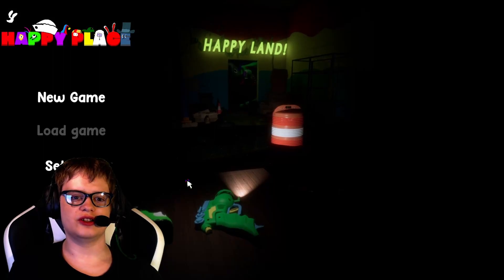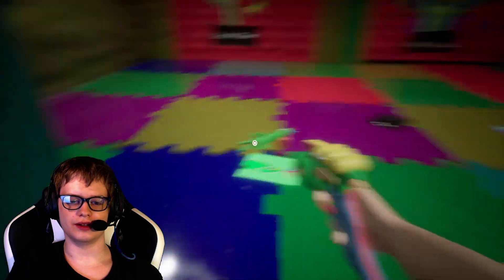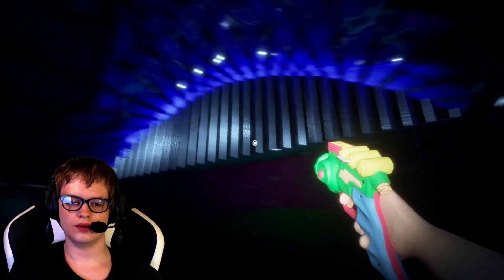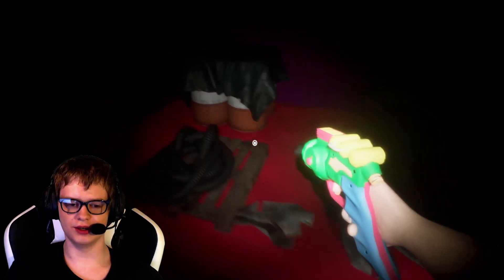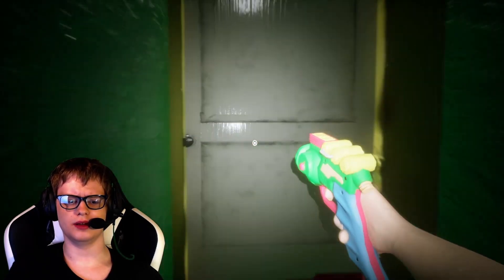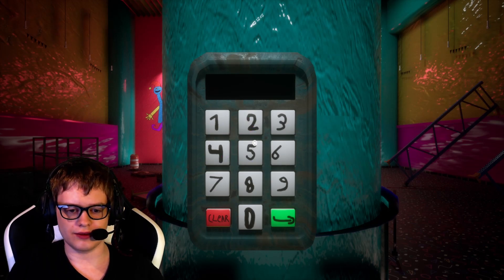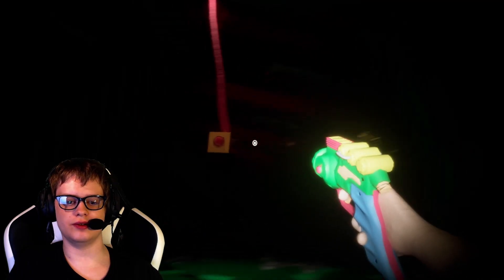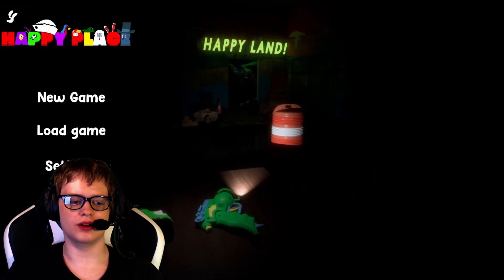Happy place REMAKE [DEMO] | Horror Game Let's Play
About This Game:
Happy Place: Explore the wonders of imagination at the new des-located Happy Land. Wonder through the abandon building in search of your old high school friend. Embark on a journey and meet slimo and his friends. find a weapon, find your friend.
Controls :
W A S D to move
E to interact
Right mouse click to Return
Escape to Pause the game
Left mouse click to shoot with your gun
Left Ctrl to Crouch
Space to Jump
Left Shit to Run
F to flashlight